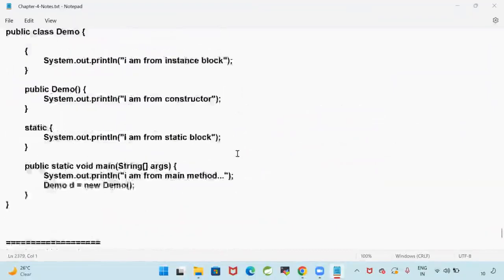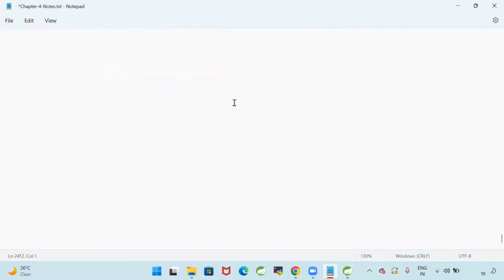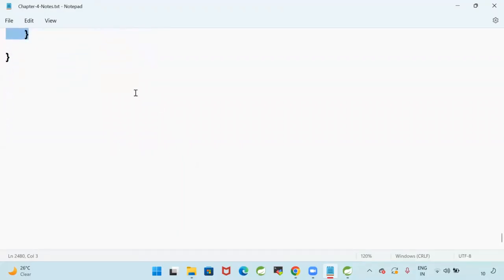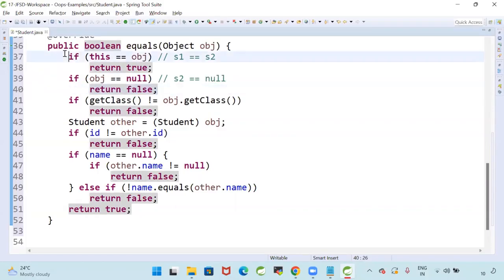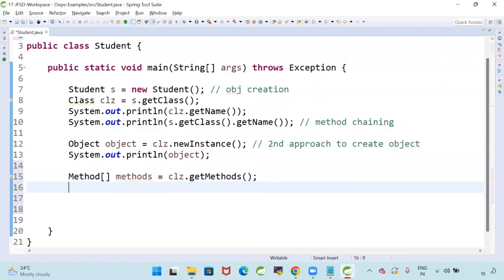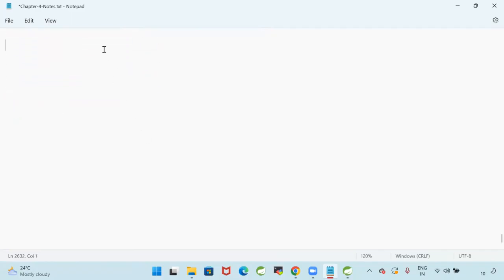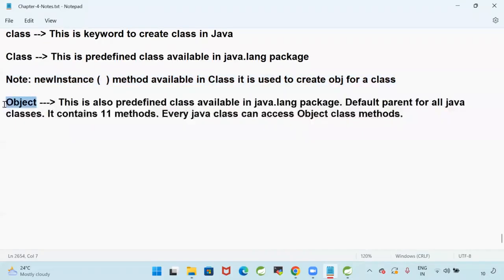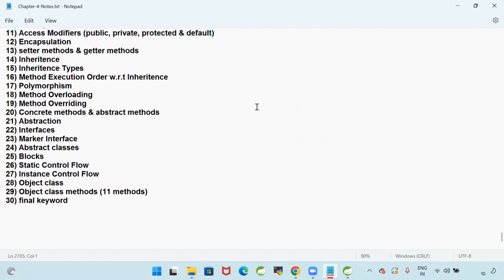CORE JAVA Session 47